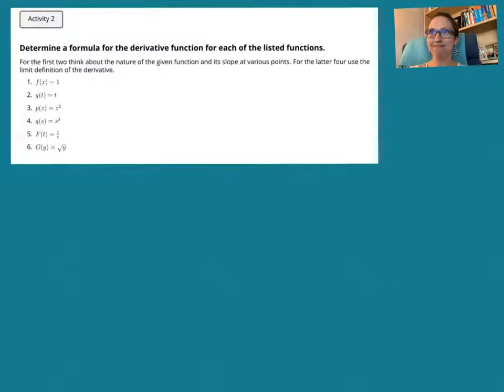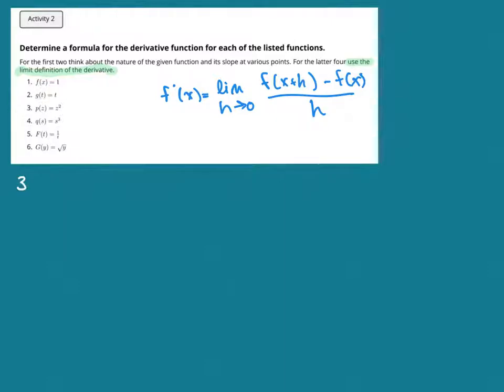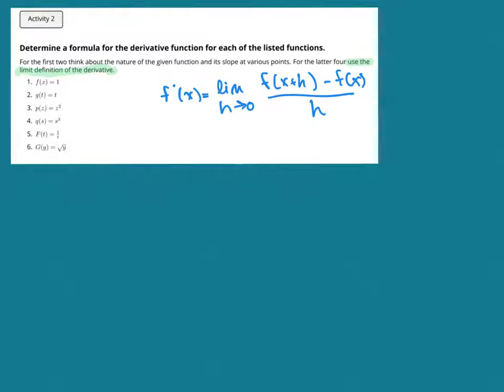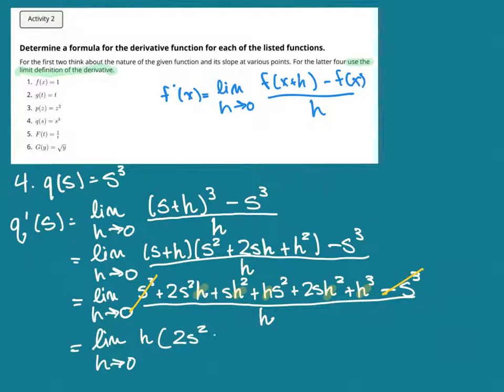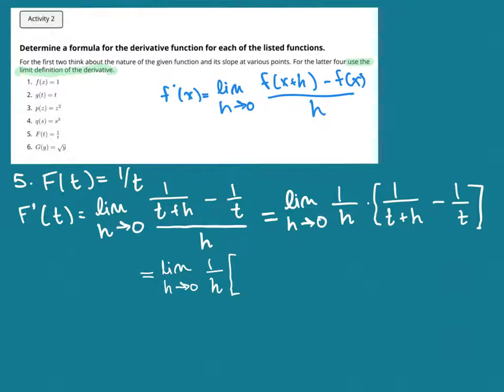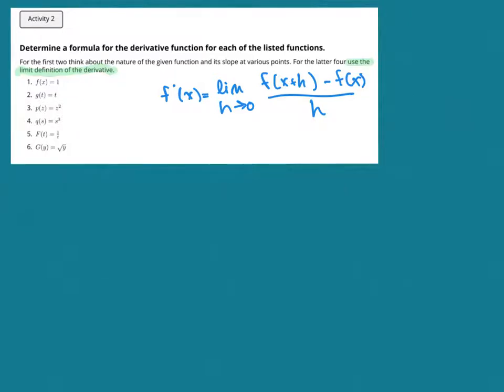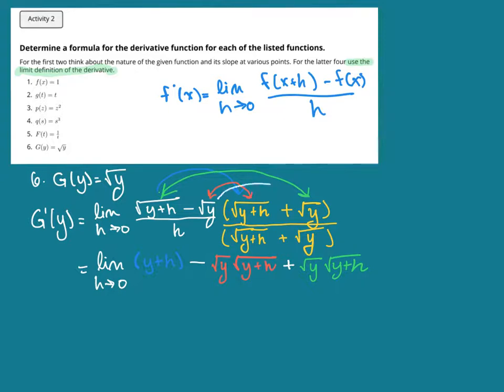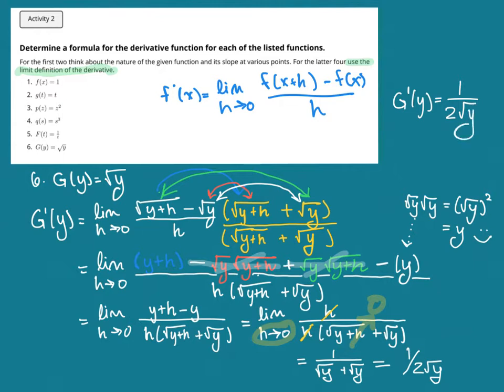Definition of the Derivative: Activity 2 from Section 1.4 Notes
Jump ahead to the problem you're interested in...

Also, I attempted to record my face along with the whiteboard, to no avail. Oh well!